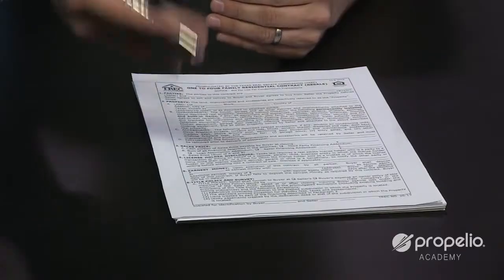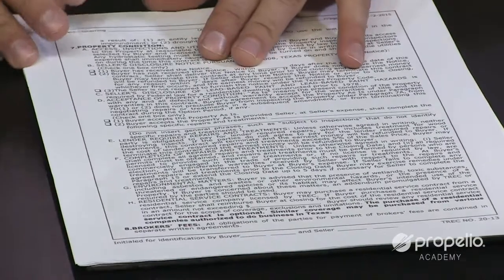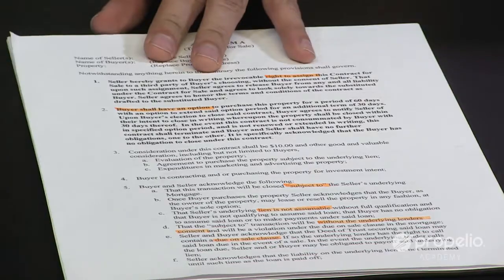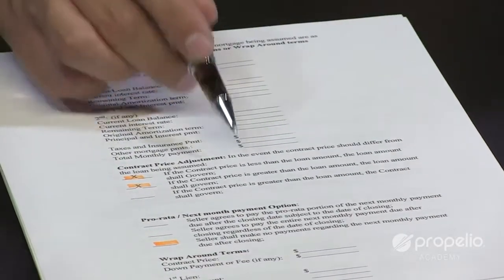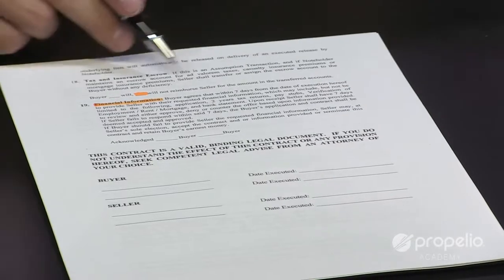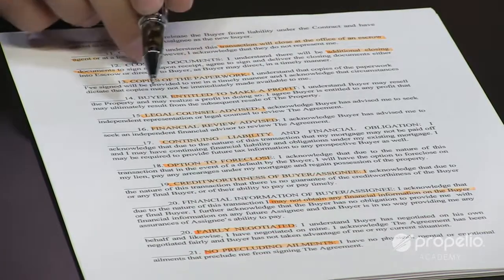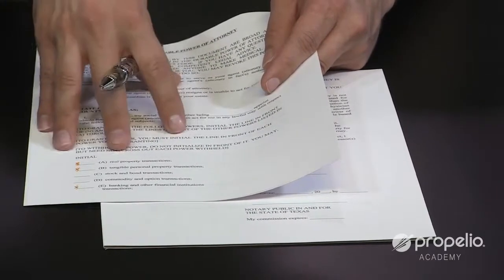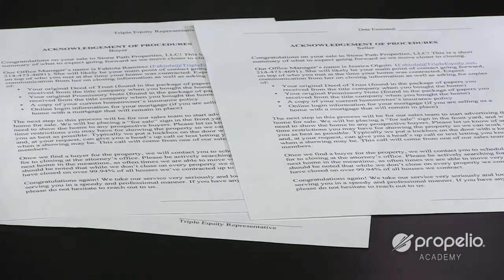How to contract a Seller Subject to Contracts